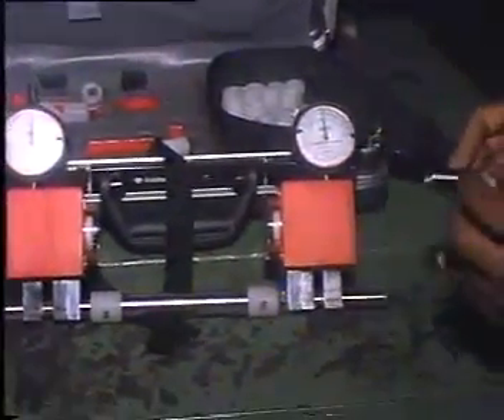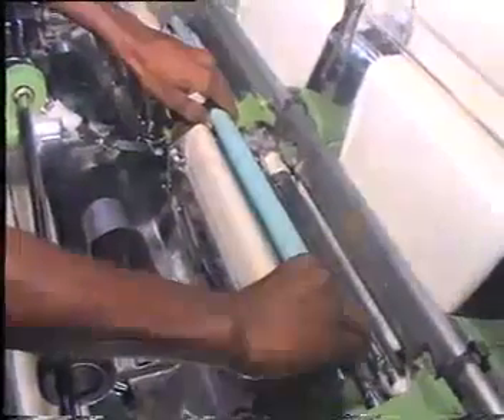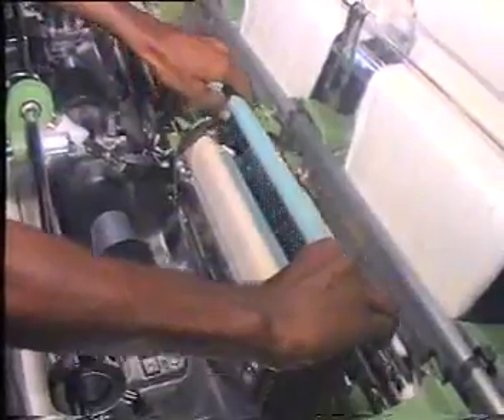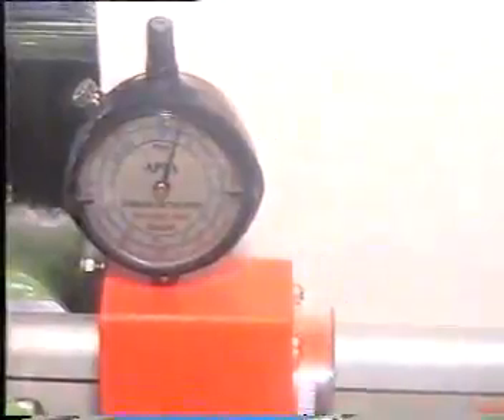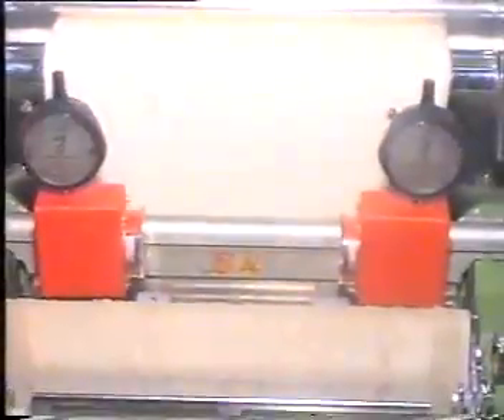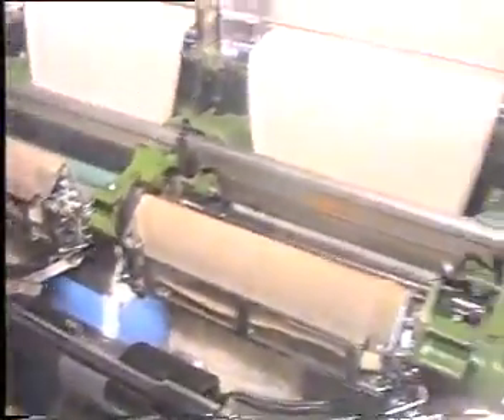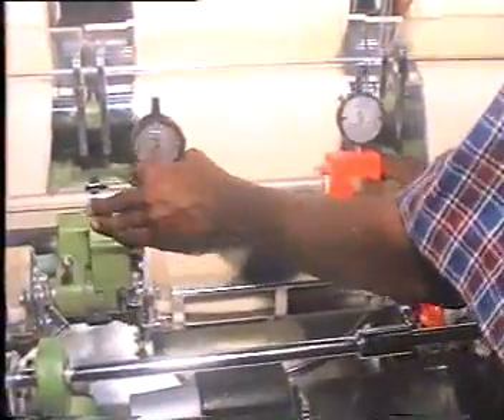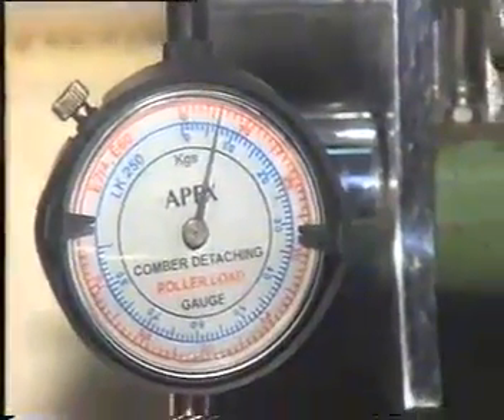Comber Detaching Roller Load Gauge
Top Arm Load Gauge for Measurement of  Load Occurs on Comber Detaching Roller.
By: Spintech Spares - Gujarat, India.